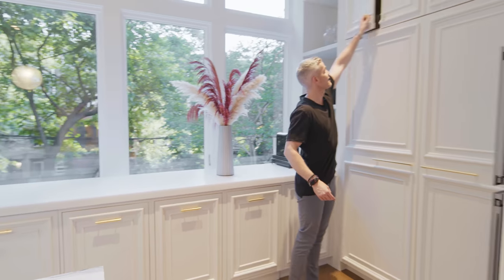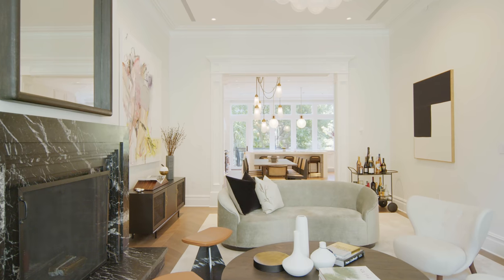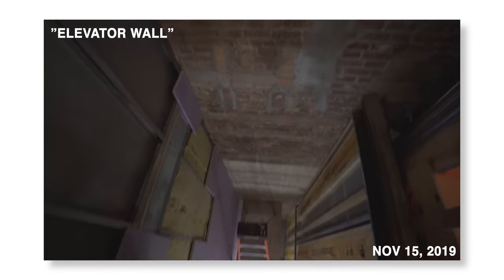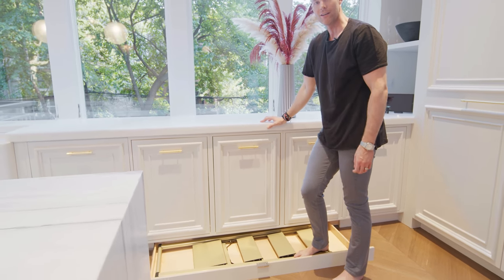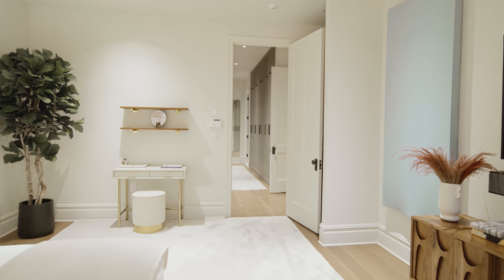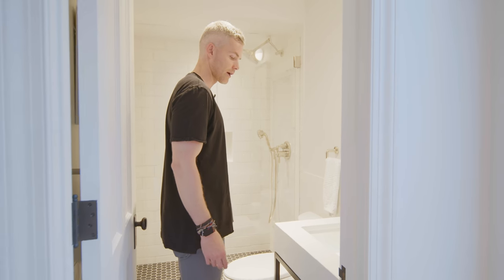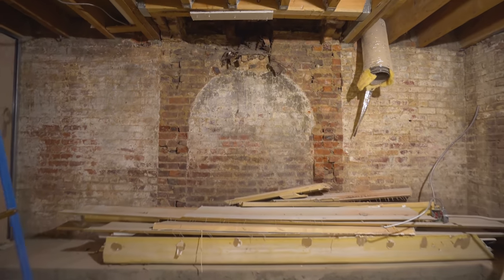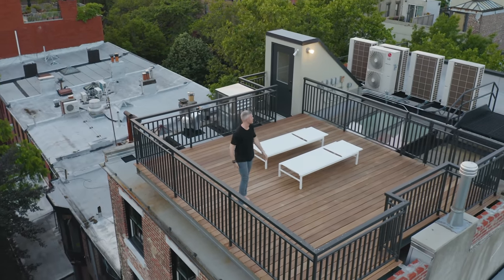Inside my NEW BROOKLYN Townhouse | Ryan Serhant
The tour A LOT of you have been asking for! My Brooklyn Townhouse is FINALLY done!
After two years of construction, this 6 story, 8 bedroom, 8 bathroom home is my current obsession.

0:00 - Intro
1:10 - Living Room
3:06 - Dining Room
4:30 - Powder Room
4:40 - Kitchen
8:30 - Primary Suite
9:20 - Primary Bedroom
10:13 - Primary Closet
12:30 - Primary Bathroom
13:40 - 3rd Floor (Kid’s Floor)
17:20 - Top Floor (Guest Floor)
20:00 - Garden Floor
21:38 - Backyard
22:54 - Gym Floor
24:10 ​- Rooftop